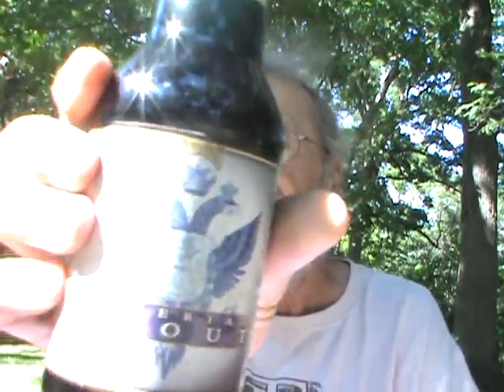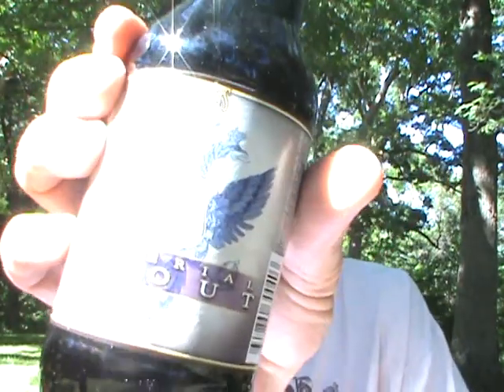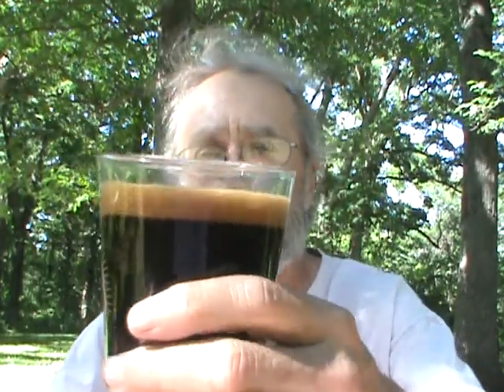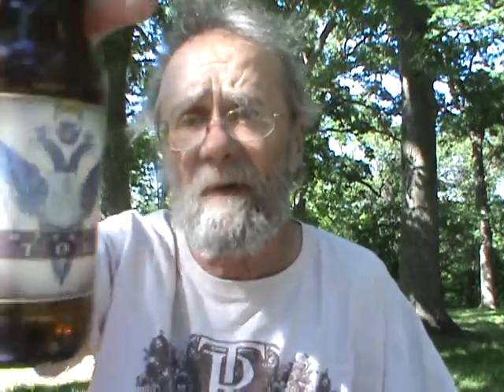Founders Imperial Stout Keith's Beer Reviews # 335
Founders Imperial Stout

Brewed with ten varieties of malted barley, this stout is smooth as silk, yet complex and rich in body. Serve this guy at cellar temperature. Put another log on the fire, sit back, and enjoy the friendship of this ultimate winter warmer.

10.5% ABV
90 IBUs